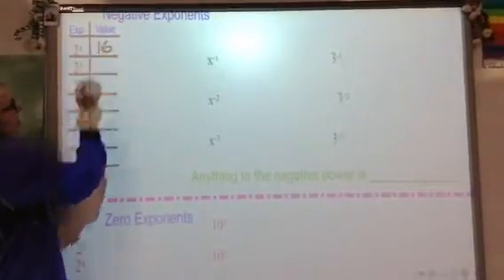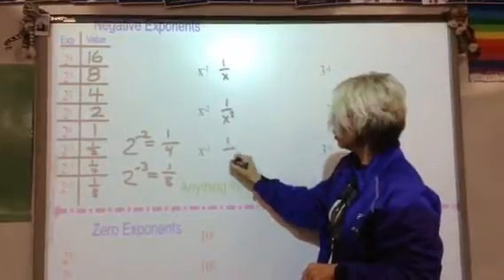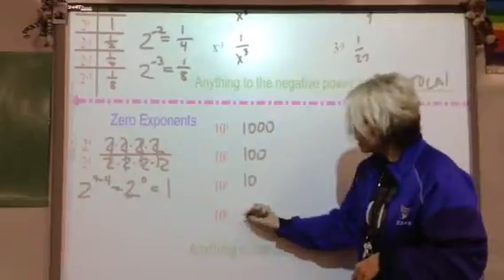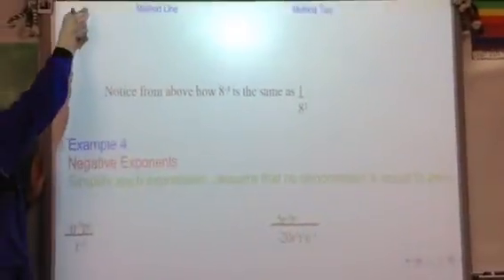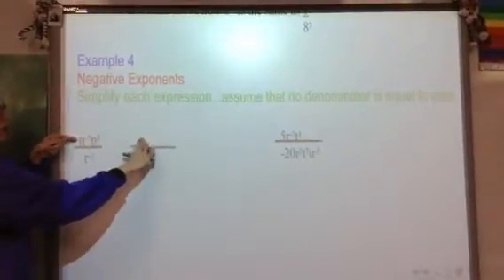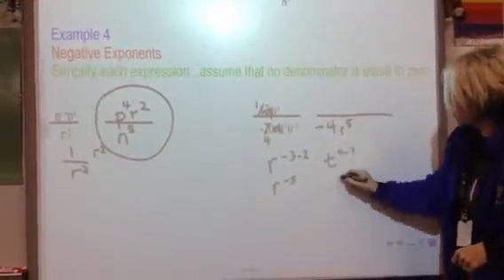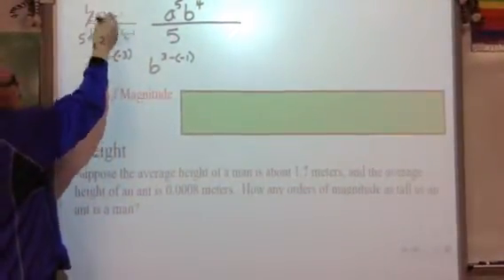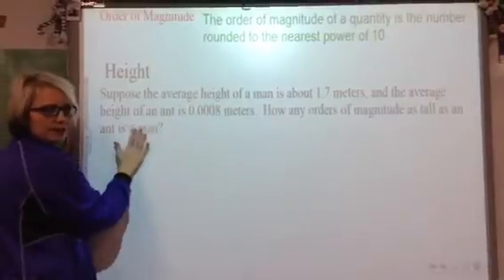Chapter 7 Lesson 2 Part Two